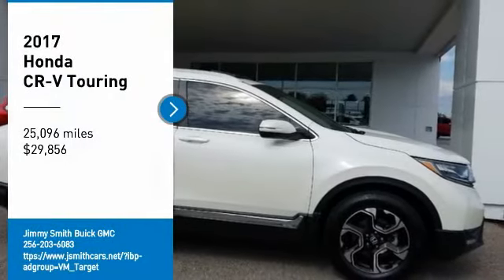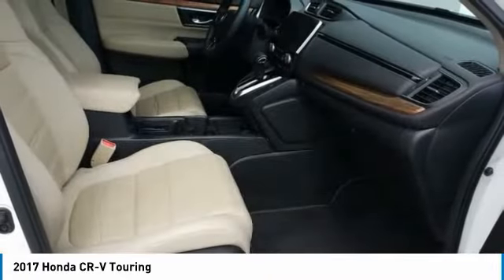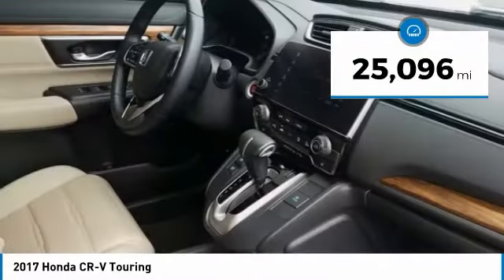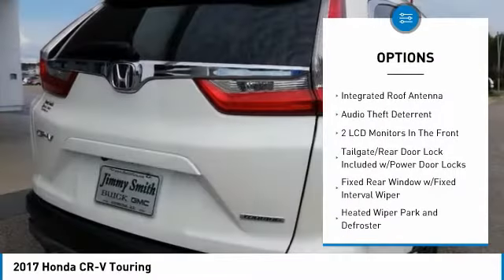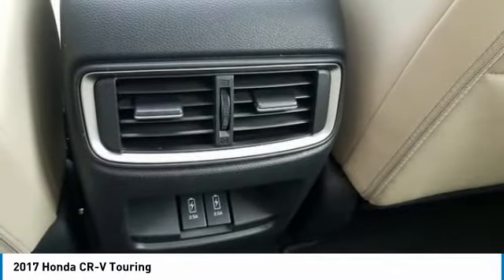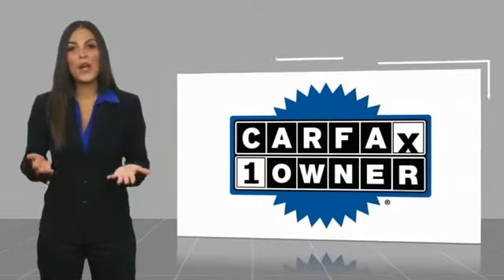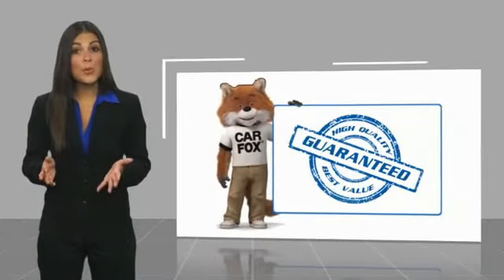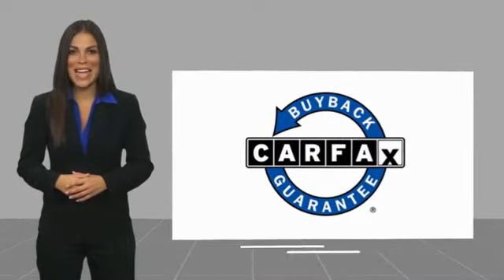2017 Honda CR-V Athens AL A2684B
2017 Honda CR-V Touring

Thank you for visiting another one of Jimmy Smith Buick GMC s online listings! Please continue for more information on this 2017 Honda CR-V Touring with 25,055mi. Treat yourself to an SUV that surrounds you with all the comfort and conveniences of a luxury sedan. The 2017 Honda offers compelling fuel-efficiency along with great value. You will no longer feel the need to repeatedly fill up this Honda CR-V Touring s gas tank, in part because of it s superb EPA rating. The Honda CR-V Touring will provide you with everything you have always wanted in a car -- Quality, Reliability, and Character. You could keep looking, but why? You ve found the perfect vehicle right here. At Jimmy Smith Buick GMC in Athens, Alabama we take great pride in offering a great selection of new Buick and GMC models, as well as quality used cars at very competitive pricing to our customers. Our goal is total customer satisfaction so give us a try before you buy. As dedicated Internet consultants, our team will verify availability, answer any questions you might have and provide you with the service you expect and deserve along with the best in pricing. Jimmy Smith Buick GMC is conveniently located on Highway 72 in Athens, Alabama. Minutes from Huntsville and Decatur AL and a short drive from Nashville Tn, Chattanooga Tn, Birmingham, Atlanta, Memphis and surrounding areas.     Does not include applicable sales tax, title or Doc fee. We make every effort to provide accurate information on vehicle and pricing but errors are possible.